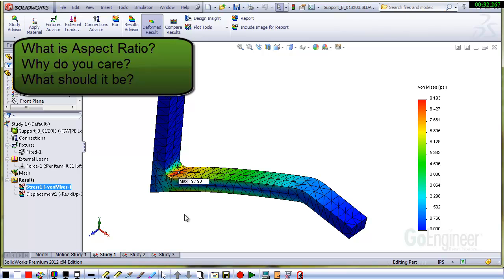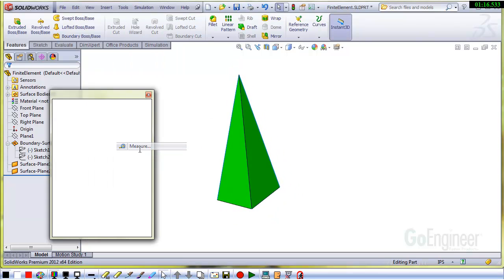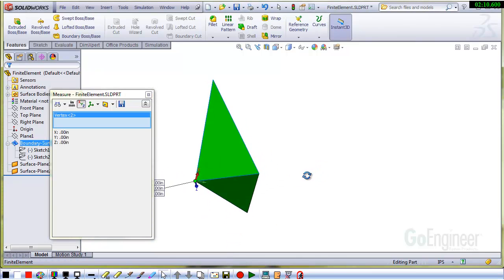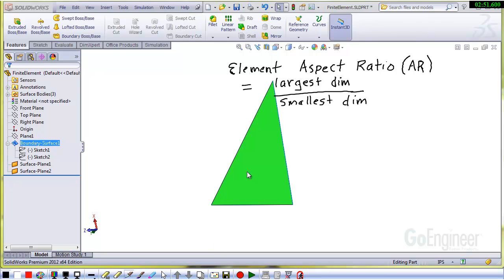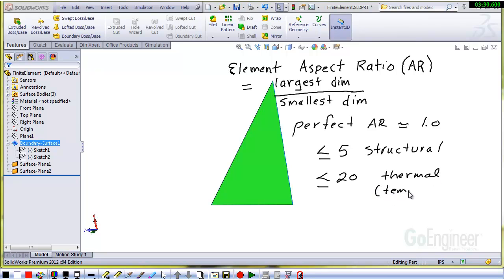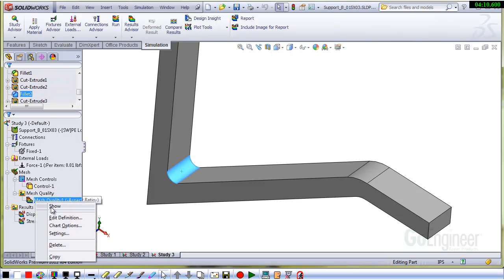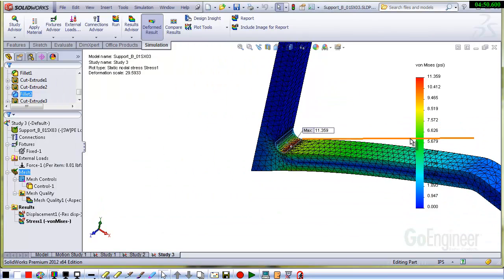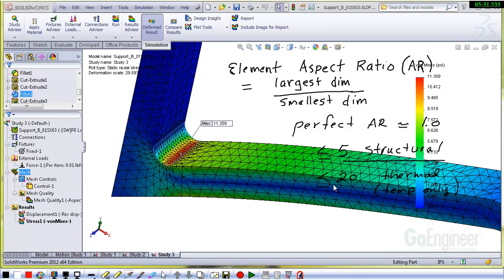SOLIDWORKS Simulation – Aspect Ratio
Learn about the aspect ratio of a tetrahedron finite element. Why do you care?  Well, if it's too big, the mesh quality is reduced. We even made a SOLIDWORKS model of a finite element!